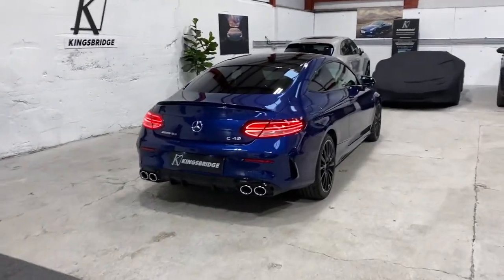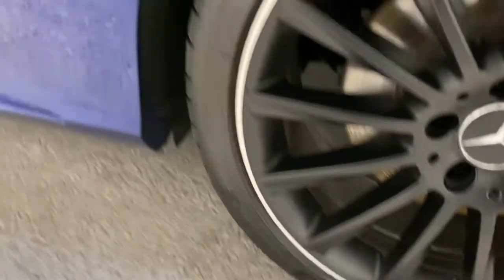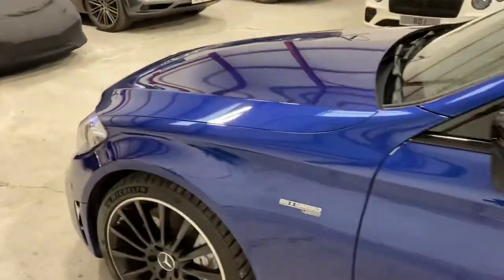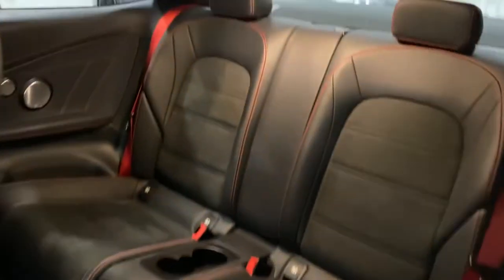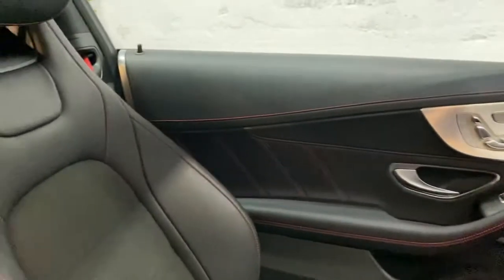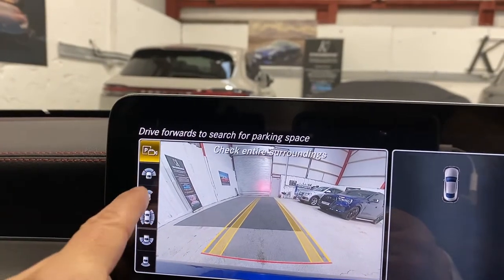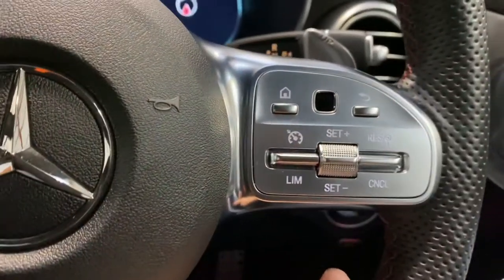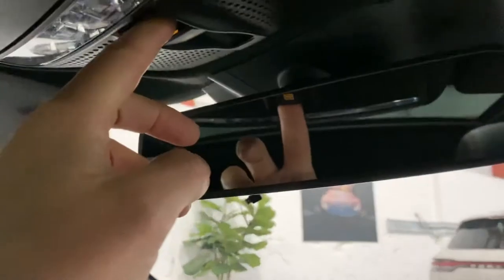2019 Facelift Mercedes-Benz C Class 3.0 C43 V6 AMG (Premium Plus) G-Tronic+ 4MATIC (s/s) 2dr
Stunning Facelift digital dash C43 AMG Coupe with 390 BHP 4WD and only 1 owner. In the best color combination for these cars, stunning Brilliant Blue with the best wheels the 19" Multispoke in satin black. Finished with gloss black front 2019 facelift grill insert and the twin-exit chrome sport AMG exhaust, its a beautiful piece of kit.

Specification:
19in Alloy Wheels - AMG Multi-Spoke Design - Painted in Black, Privacy Glass, Premium Plus Pack - Keyless entry/exit/go+Panoramic roof+360' Camera+Seat Memory pack+command online media & Nav+Burmester Audio+LED Intelli Light system + Wireless Charging.
AMG Performance Exhaust System
AMG Ride Control Sports Suspension
Active Parking Assist including PARKTRONIC
Adaptive Brake Assist with Hold Function and Brake Drying Function
Artico Leather Dashboard with Red Contrast Stitching
Automatic Seat-Belt Presenter for Driver and Front Passenger
Brake Calipers - with AMG Lettering and Perforated Front Brake Discs
DAB Digital Radio Tuner
Door Mirrors - Electrically Adjustable and Heated
Dynamic Select with a Choice of Driving Modes - Comfort - ECO - Sport - Sport Plus - Individual
Floor Mats - Black with AMG Lettering
Front Door Sill Panels with AMG Lettering
Front Seats - Electrical Height and Backrest Adjustment
Heated Front Seats
Interior Lighting Package
Mercedes Me Connect - Vehicle Set-Up and Vehicle Monitoring
Mirror Package
Radiator Grille - AMG Design with Double Louvre in gloss black wrap and AMG Lettering
Rain Sensing Windscreen Wipers
Remote Boot Release
Reversing Camera
SPEEDTRONIC Cruise Control and Variable Speed Limiter
Seat Belts - Red
Seat Comfort Package
Seats - AMG Sports
Speakers with FrontBass
Sports Pedals in Brushed Stainless Steel with Rubber Studs
Steering - AMG 2 Stage Speed-Sensitive Sports Steering
Contrasting Topstitching in Red
Sun Visors with Illuminated Vanity Mirrors
THERMATIC - Automatic Climate Control - Two-Zone

1 owner, Finance quotes directly on our website. Mercedes warranty. Nationwide Delivery from £1.50 per mile.